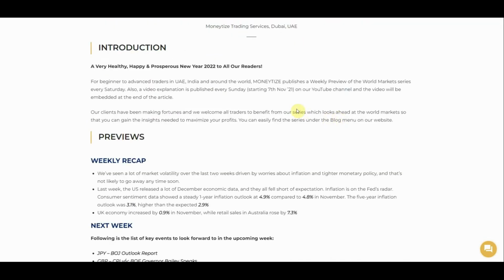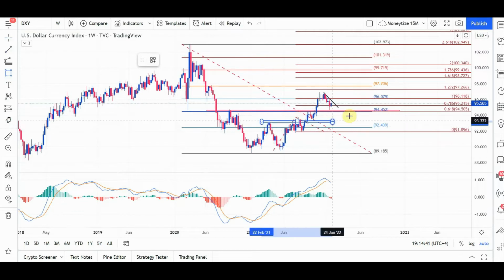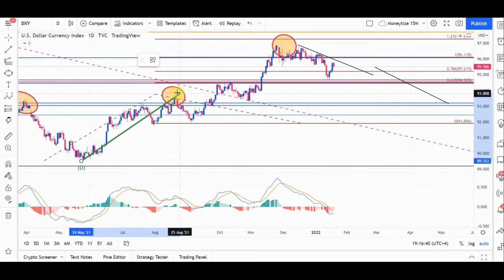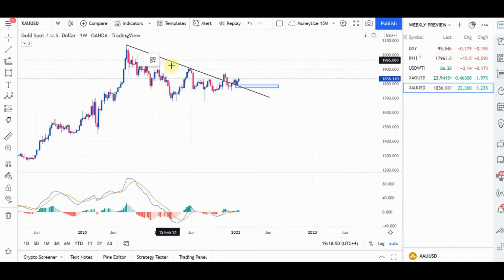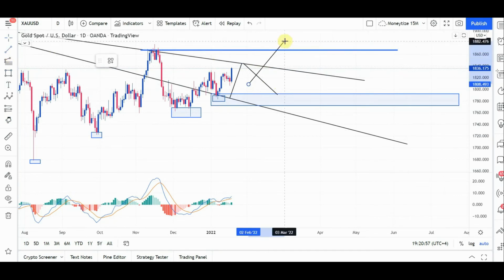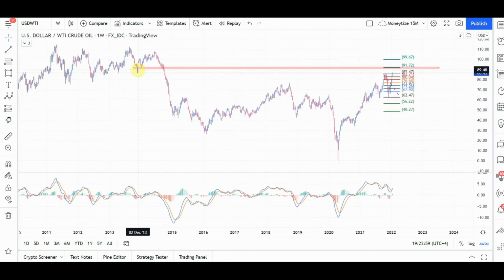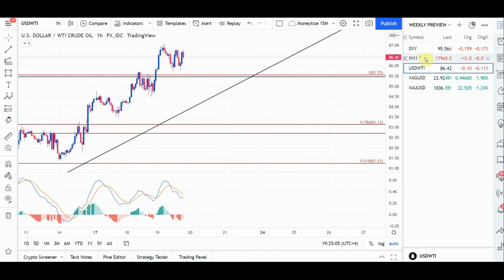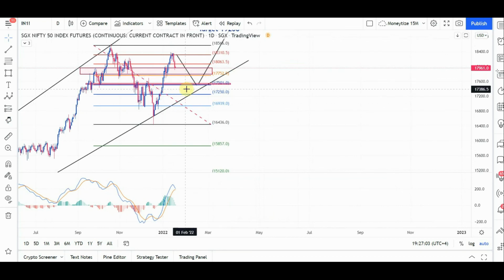19 January 2022 Weekly Preview of The World Markets by Moneytize Trading Courses in Dubai, UAE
You can read this video's Weekly Preview of The World Markets article

Technical Analysis can be highly useful in making trading and investment decisions.

I'm Nikkhil, the founder of Moneytize. I'm based in Dubai, UAE.

I teach courses for beginners to intermediate and advanced levels.

You will get:

👉 1-ON-1 COACHING
👉 LIVE & ONLINE COURSES
👉 SIMPLE & PROVEN TECHNIQUES
👉 LOTS OF HANDS-ON PRACTICE ON REAL ACCOUNT

Our clients have been making fortunes and we welcome all traders to benefit from our videos and the articles on our website so that you can gain the technical skills and market insights needed to maximize your profits.

ABOUT MONEYTIZE SERVICES IN UAE, INDIA & GLOBALLY ONLINE:

1. TRADING COURSES
We teach trading live in Dubai, UAE & also online. There is plenty to learn if you want money to work for you in the financial markets. The time & money you will invest in Moneytize online courses will make you gain much more through trading with time. You will learn from a professional trader having many years of deep experience growing profits for clients around the world.

2. TRADING SIGNALS
Trading signals are precise “Buy” & “Sell” recommendations for executing trades in financial markets. Our trading experts continuously analyze the markets for profitable trading decisions. Whether you’re a beginner or an advanced trader, you can gain from our Trading Signals which come from deep expertise of many years.

3. TRADING PORTFOLIO CONSULTANCY
Our Portfolio Consultancy Service helps our client’s money grow through our experts who are working as full-time traders since many years and have many years of expertise in growing profits for our clients in all types of market situations. We study various financial markets on a daily basis and apply that knowledge to client portfolios, suggesting changes or adjustments accordingly.

We advise clients on investment opportunities & strategies & provide customized solutions by understanding their investment objectives & identifying their short- & long-term goals. We determine acceptable risk levels for clients based on risk preferences, time frames, return expectations & market conditions.

Trading in the financial markets is very speculative in nature, involves considerable risk and is not appropriate for all investors. Therefore, before deciding to participate in trading, you should carefully consider your investment objectives, level of experience and risk appetite. Investors should only use risk capital when trading because there is always the risk of substantial loss. Most importantly, do not invest money you cannot afford to lose. There is always the potential for loss. Your trading results may vary.

No representation is being made that any software or training will guarantee profits or not result in losses from trading.

Any information or advice contained on this website is general in nature only and does not constitute personal or investment advice. We will not accept liability for any loss or damage, including without limitation to, any loss of profit, which may arise directly or indirectly from the use of or reliance on such information. You should seek independent financial advice prior to acquiring a financial product. All securities and financial products or instruments transactions involve risks.